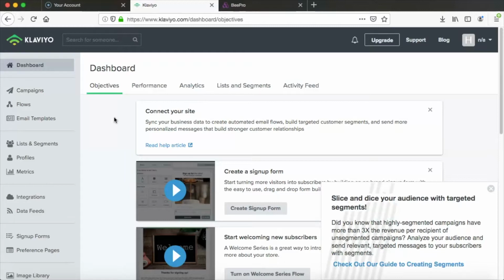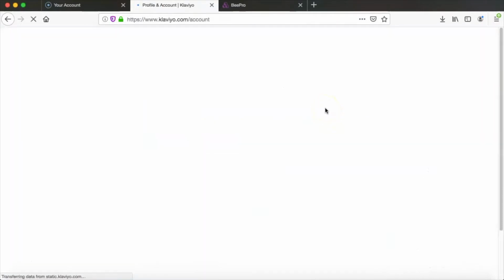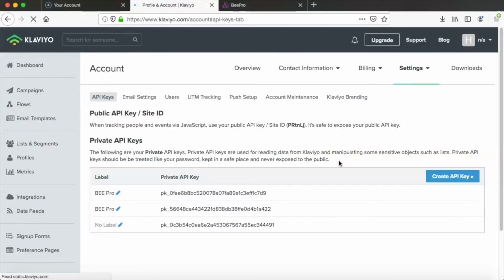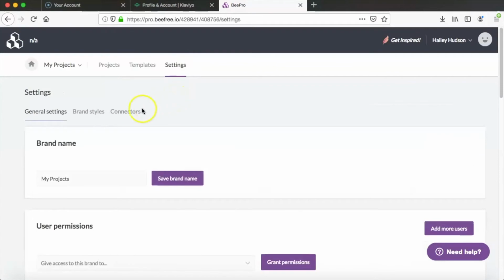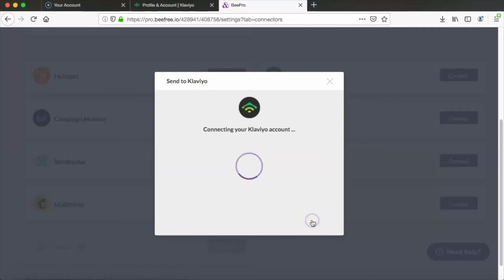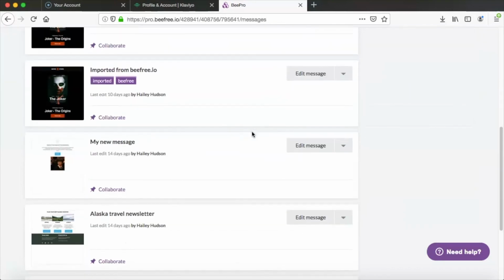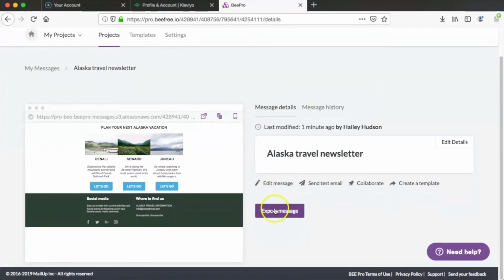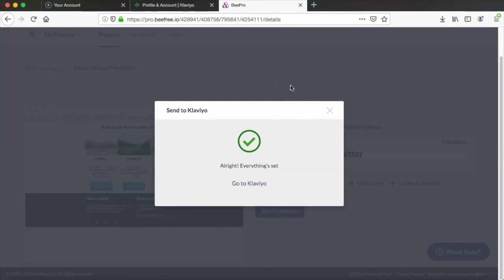How to connect Klaviyo to Beefree - simple integrations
Tools like the Beefree email editor and Klaviyo software work hand-in-hand to streamline your email marketing efforts. With Beefree, you can design visually stunning emails using its drag-and-drop editor, while Klaviyo handles advanced segmentation and automation for targeted campaigns. Here’s a step-by-step guide on how to connect your Beefree and Klaviyo accounts and start creating impactful email campaigns quickly and easily!

Step #1 (retrieving an API key):
1. Go to your Klaviyo dashboard and click "Account," "Settings," and "API Key"
2. Click "Create API Key," and then use your cursor to manually highlight and copy the key

Step #2 (connecting your accounts):
1. Go to your Beefree dashboard and click "Settings" and "Connectors"
2. Paste your API key into the pop-up (your account name is not mandatory) and click "Connect"

You can also export a single template to Klaviyo from the "Message Details" page that you see after saving an email template in Beefree. Just click "Export message," "Export to another application," and then select Klaviyo. It's as easy as that!